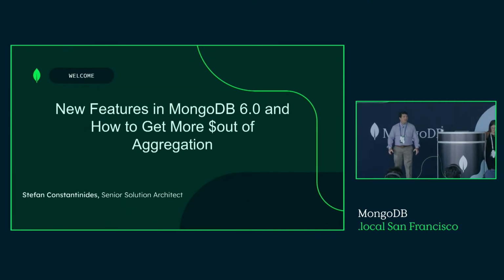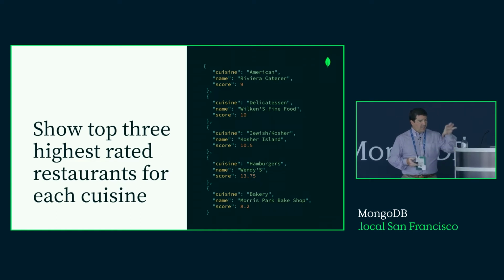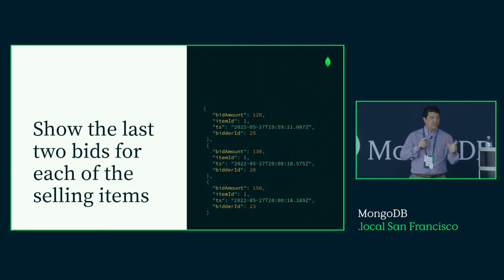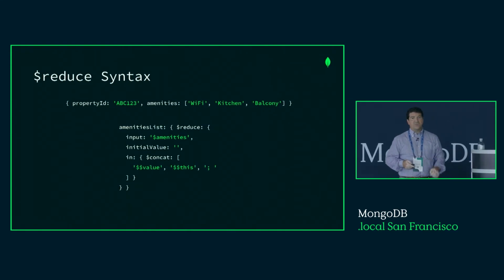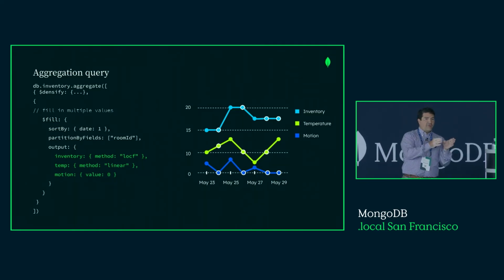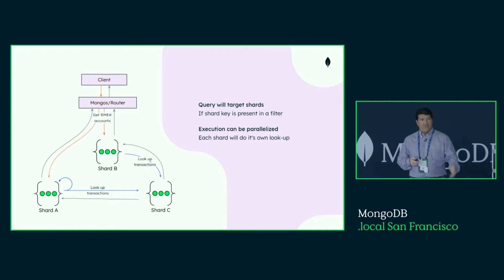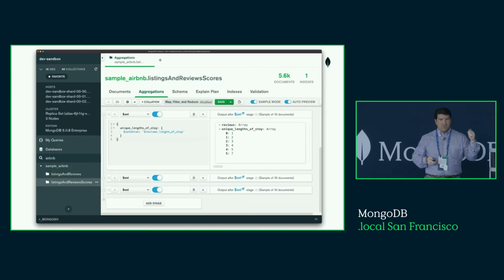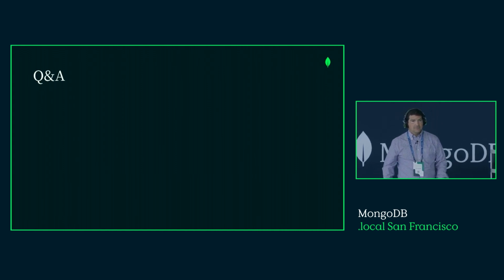How to get more out of Aggregations using New Features in MongoDB 6.0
So you’ve taken your first steps into the world of MongoDB Query Language. Now what? In this session, we will dive deeper into the possibilities of the Aggregation Framework. You will learn how to apply advanced expressions to work with arrays and more using real-world examples. Through this, you will be introduced to powerful operators that cut down on custom code and reduce time to data insights, and learn best practices on writing complex stages to maximize developer productivity. We will focus on query language that enable new use cases and make analytical queries even easier. We will cover a few newly added features, like aggregation stages for populating missing data, long-awaited operators from the $topN family, improvements to $lookup and $graphLookup, and more.

Speaker: Stefan Constantinides, Senior Solutions Architect